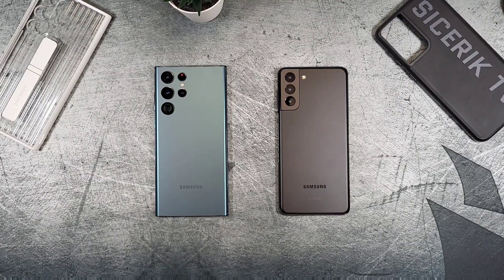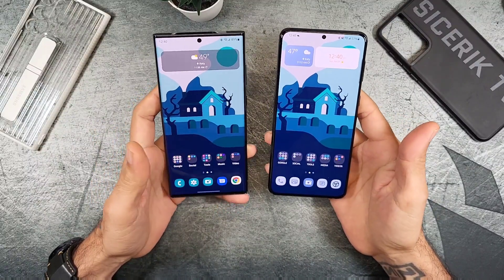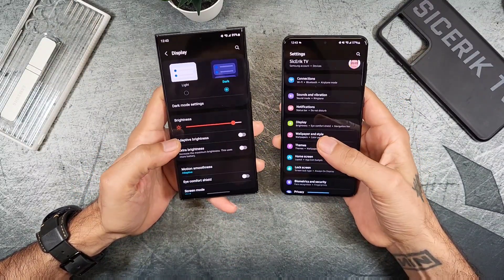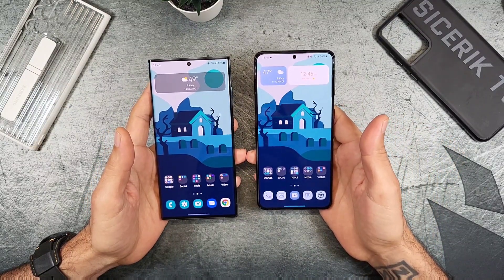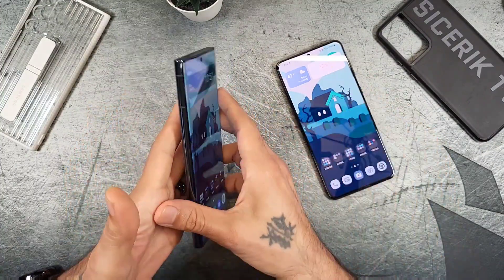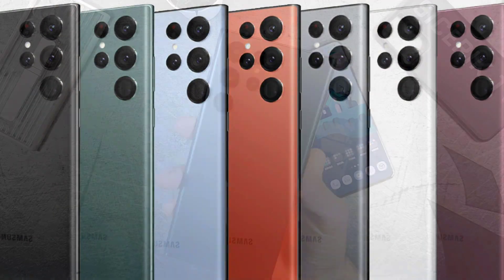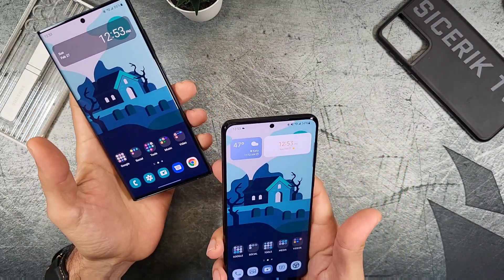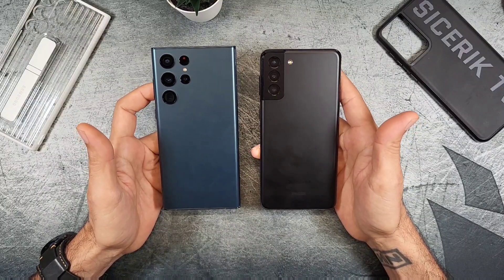Samsung Galaxy S22 Ultra vs Galaxy S21 Plus Comparison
This is a full spec comparison between the Samsung Galaxy S22 Ultra and the Samsung Galaxy S21 Plus.